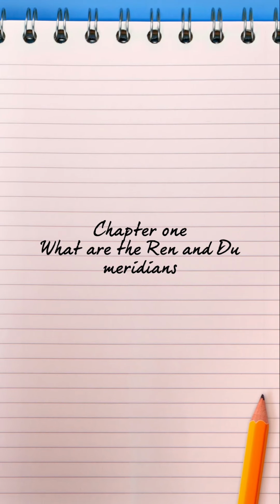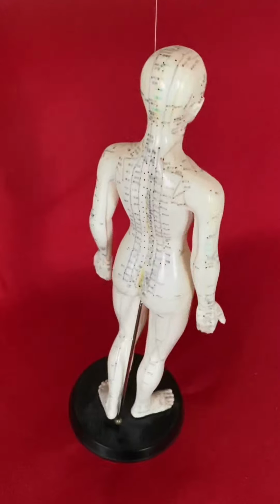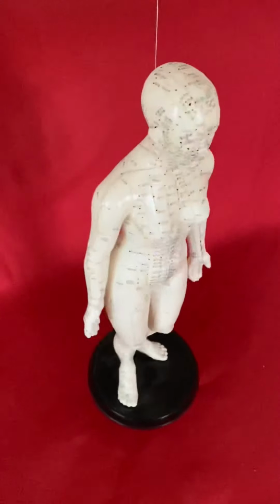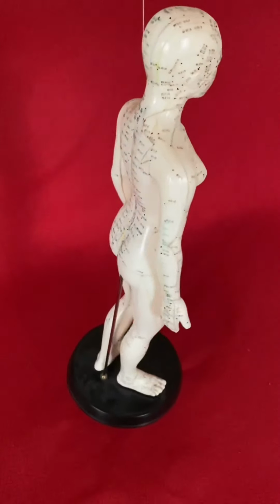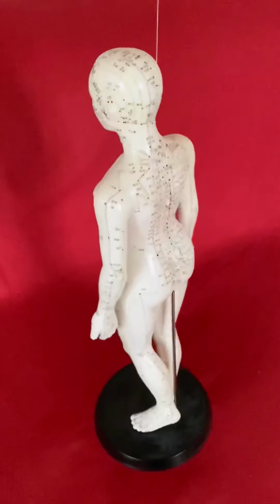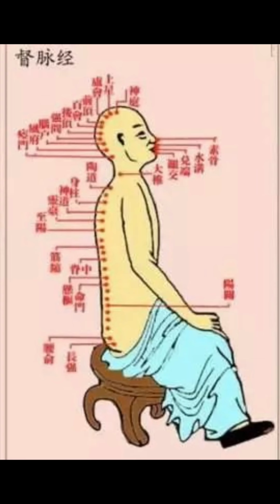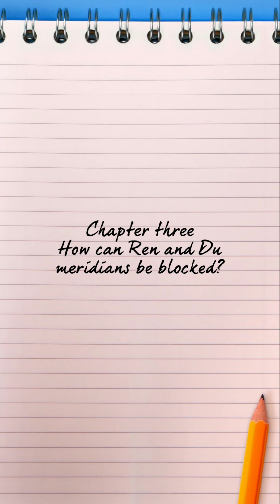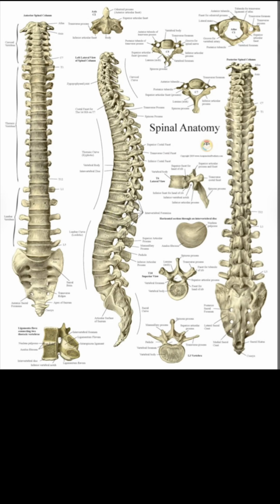Reopen the Ren and Du meridians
When we was born, most of us are healthy and happy,  body’s Yin and Yang are balanced, Qi and blood circulated well, meridians were all opened, by the time, we can have accidents, injuries, falls, these can cause our spinal injuries, affect our Ren and Du meridians, cause some blockage, then the body lost it’s own balance, become ill . If we can do some treatment on our Ren and Du meridians, they can be reopen again, so the body’s Qi and blood will be circulated better, the Yin and Yang will rebalance again, body will regain it’s own health.